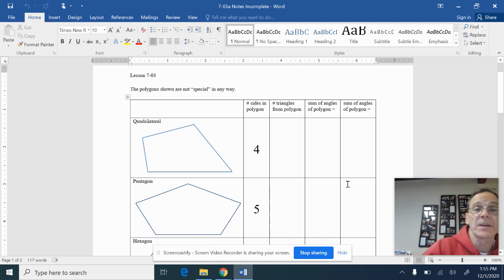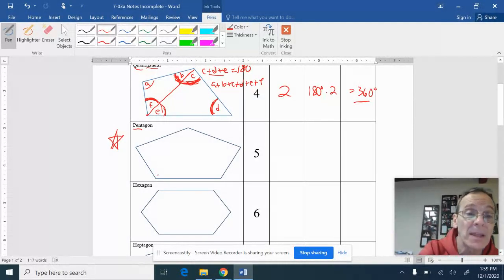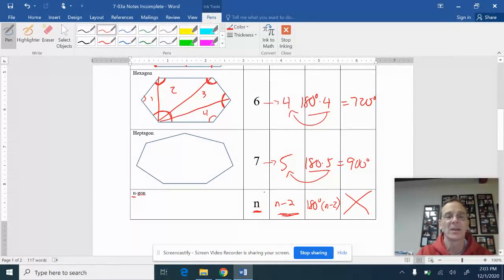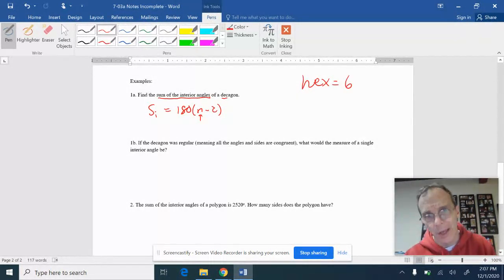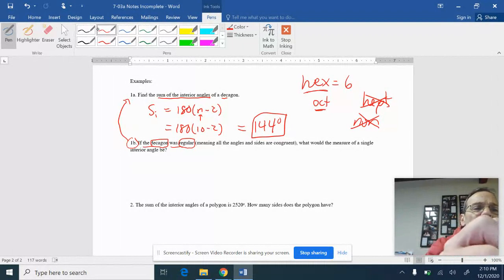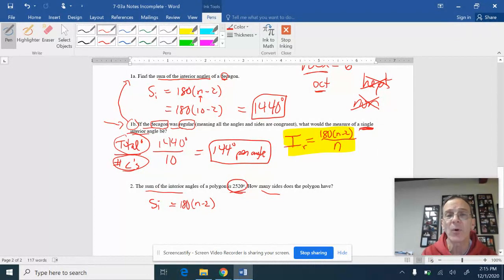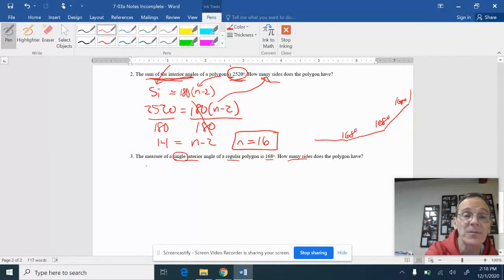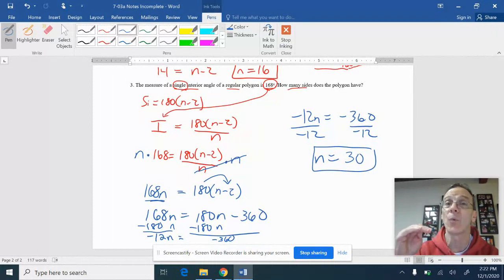Video Lesson 7.3